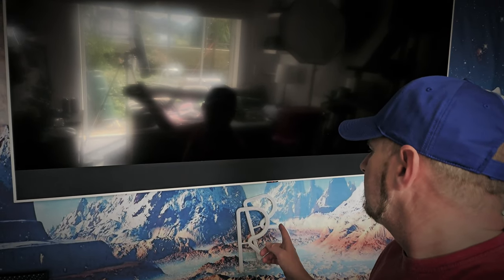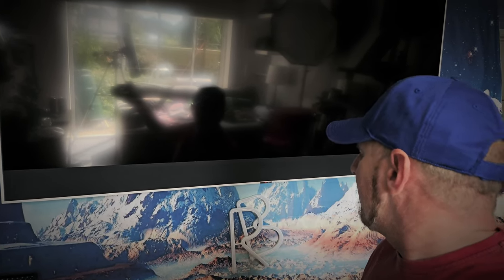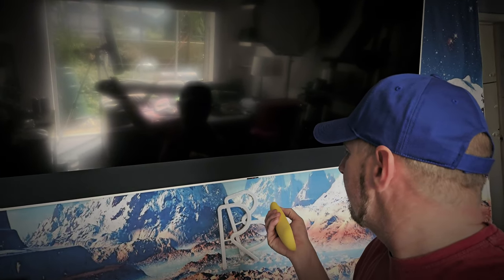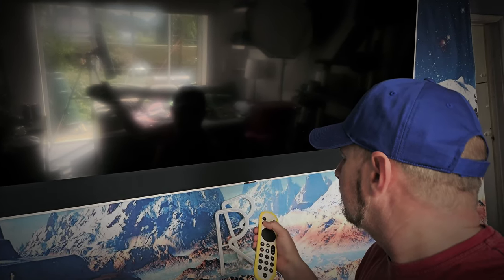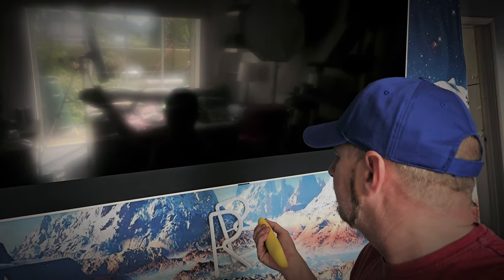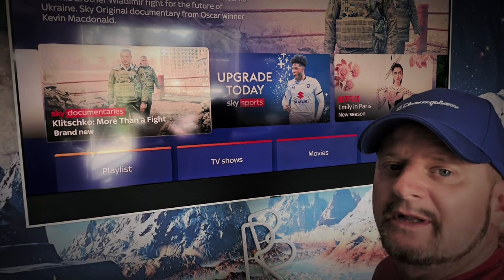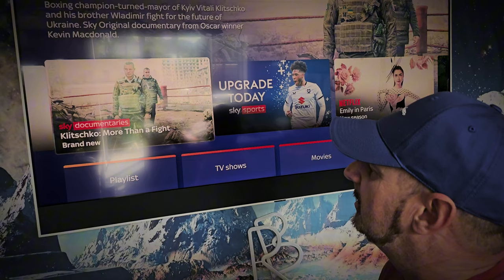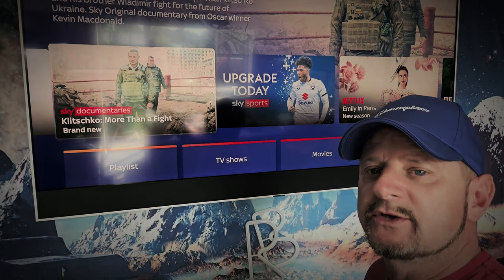SKYGLASS WONT POWER ON HOW TO SORT OUT THIS ISSUE